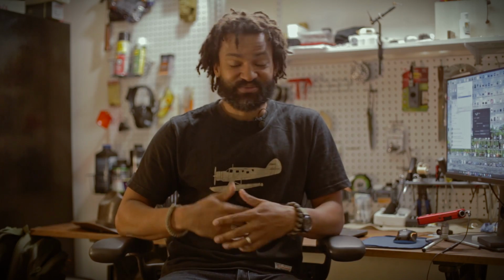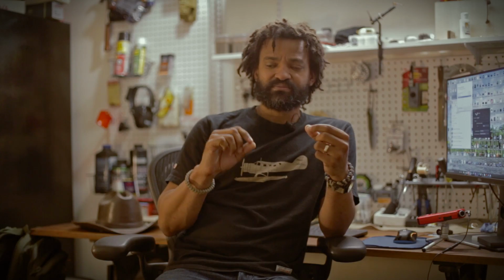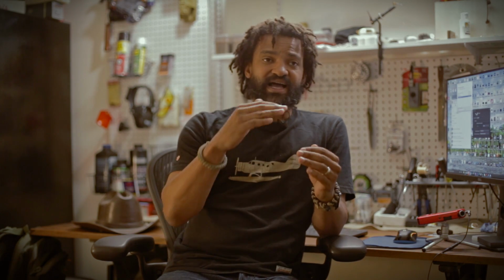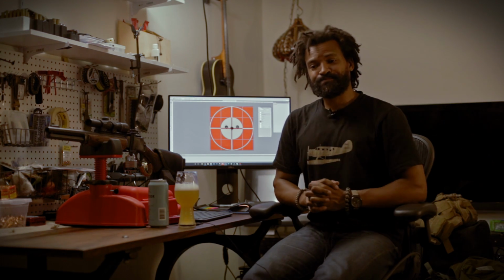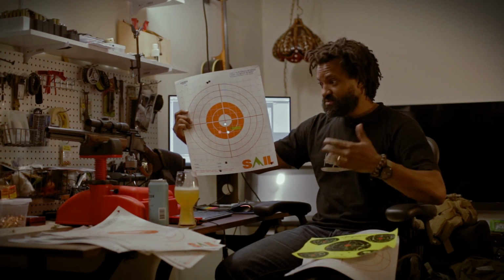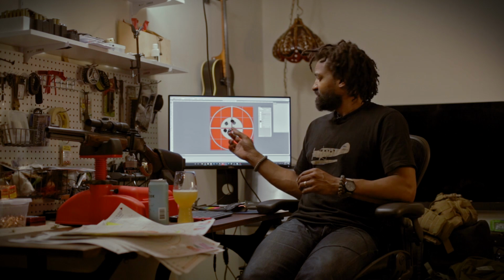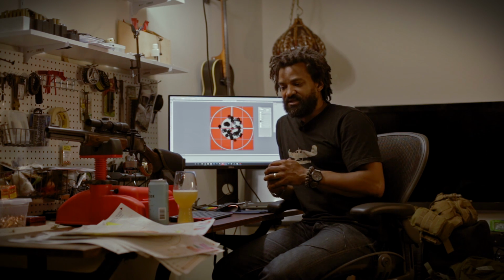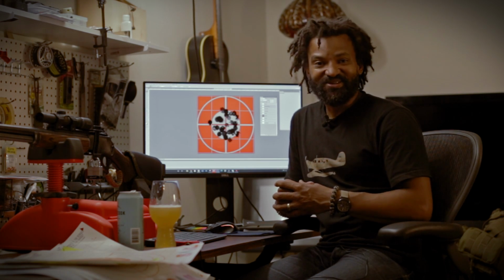Hornady Monoflex VS Barnes TSX - Best 45-70 Copper Bullets for Deer hunting.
I'm trying to come up with the best copper bullets for a deer hunting trip.
Comparing the Hornady Monoflex VS Barnes TSX in 45-70.

I've made 18 Loads of Barnes TSX 300gr and 250gr
+ 9 loads of Hornady Monoflex 250gr.(My own recipe)
And I compared them at the range with factory Hornady Monoflex 250gr.

The result: The most accurate load I could come up with is Barnes TSX 300gr, with 47gr of N120.
Averaging a whopping 2067 FPS,  with a group slightly under 1.1 inches at 100yards. Not bad at all for a 45-70!

- UPDATE - After posting this video, with a  trigger upgrade, I managed multiple 0.5 groups with the same recipe.

CHAPTER

0:00 - Intro
2:16 - The How
9:56 - The Shooting
11:09 - The Result